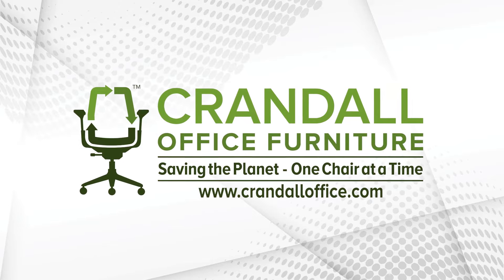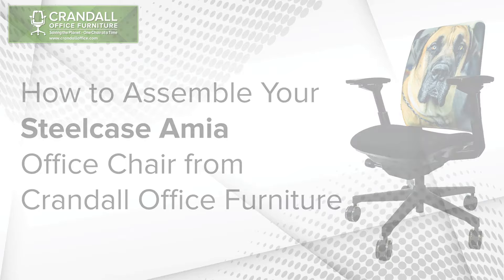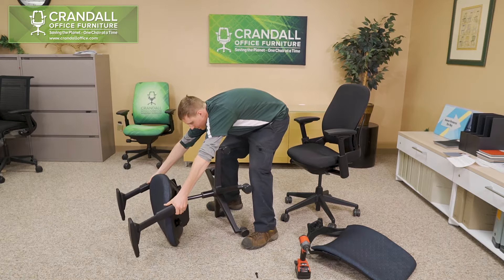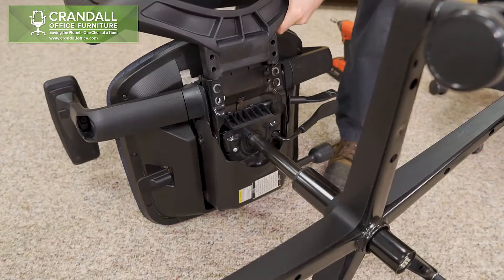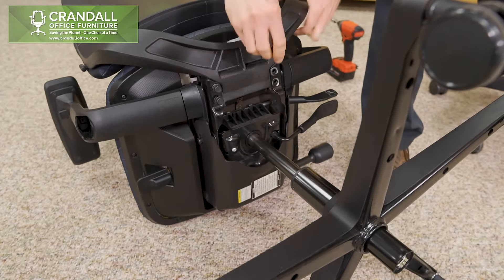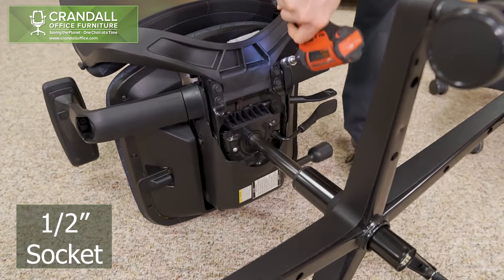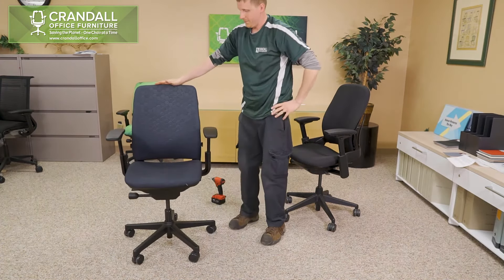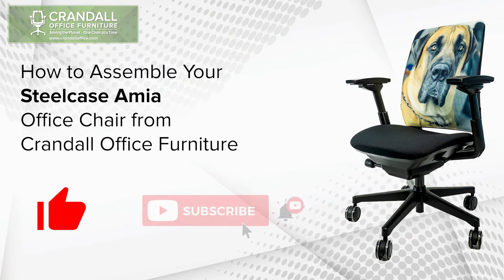How to Assemble Your Steelcase 482 Amia Office Chair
In this video, we'll be going over the instructions for how to properly assemble your Remanufactured Steelcase Amia Office Chair purchased from crandalloffice.com

Since 2002, Crandall Office Furniture has grown to become the largest remanufacturer of high-end Steelcase and Herman Miller office seating in the United States.